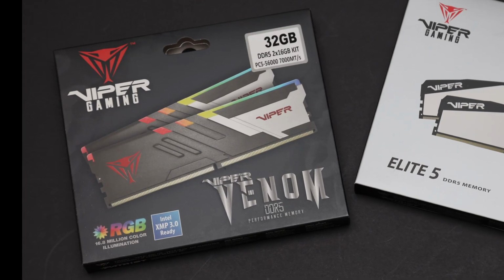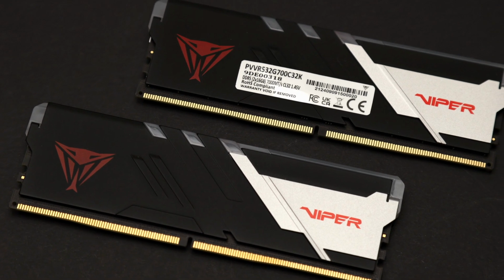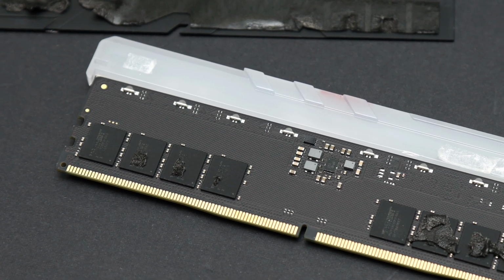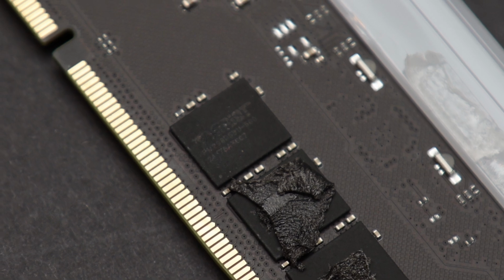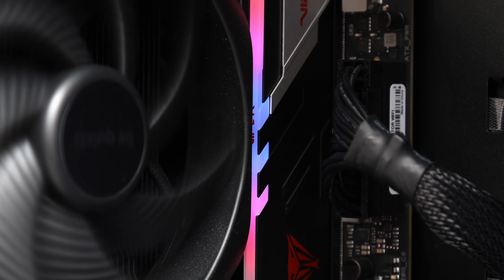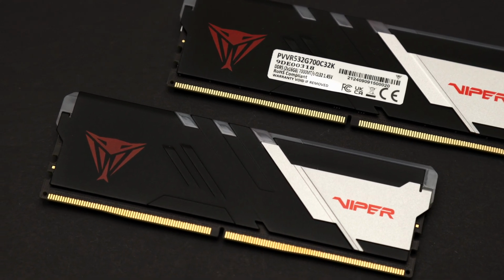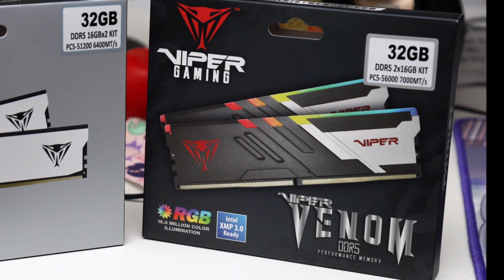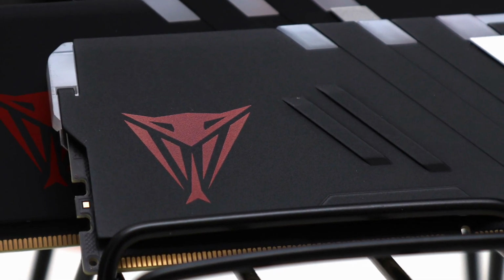How the Patriot Viper Venom RGB DDR5-7000 2x16GB blends gaming aesthetics and performance - Review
The Patriot Viper Venom RGB DDR5-7000 2x16GB memory kit represents an excellent blend of gaming aesthetics and capable performance.